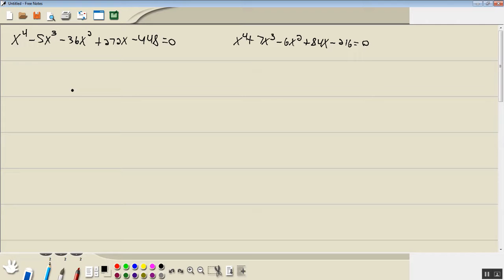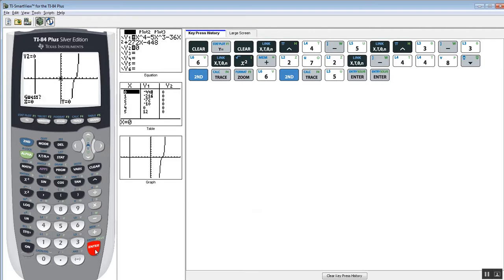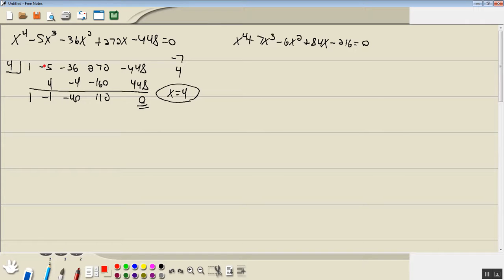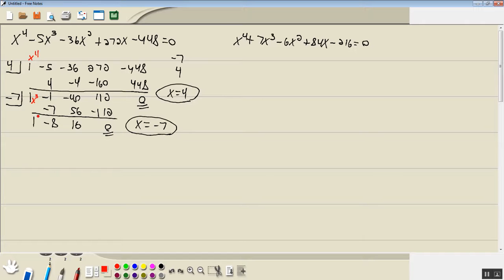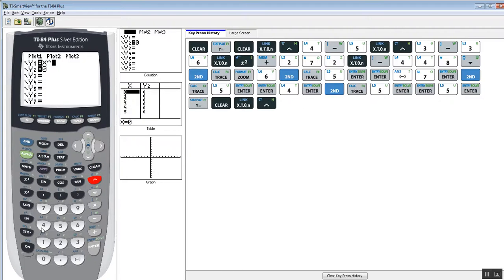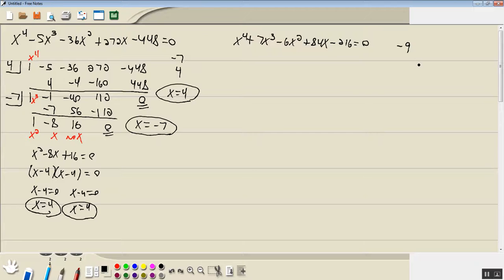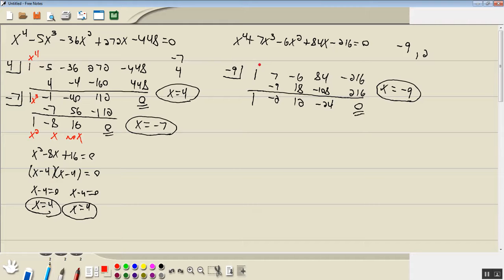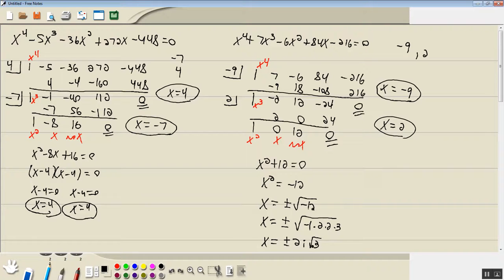Algebra - Question - 3/23 - 1